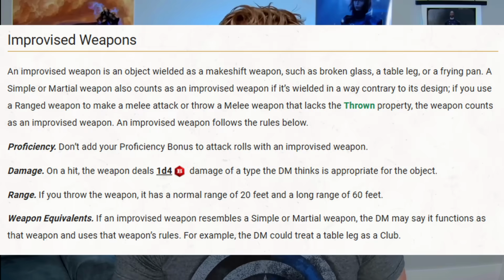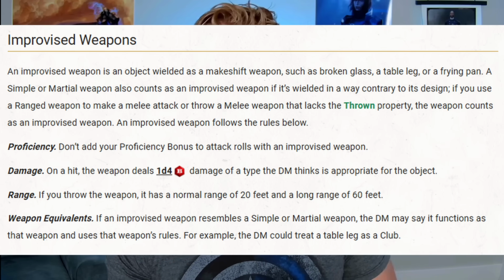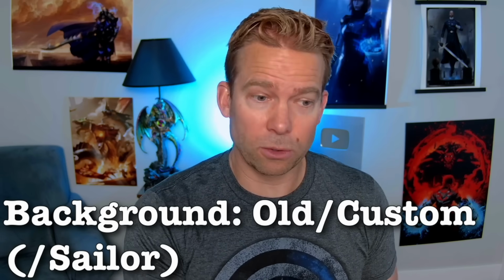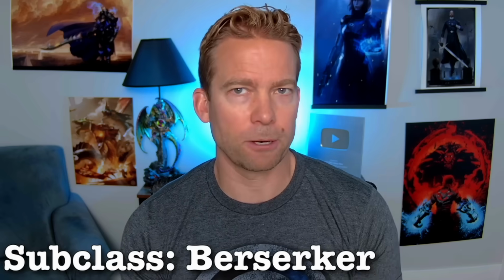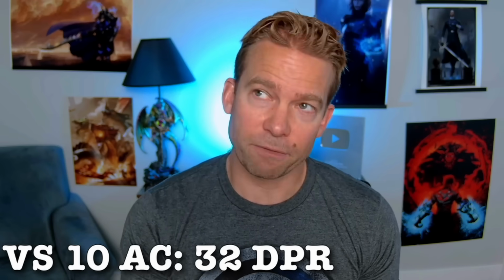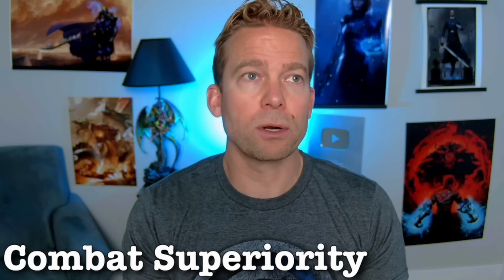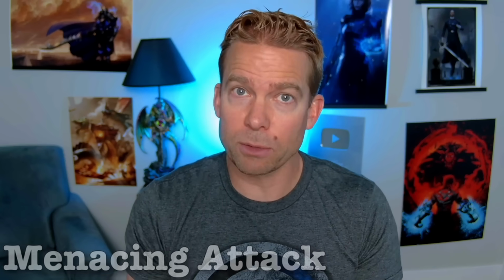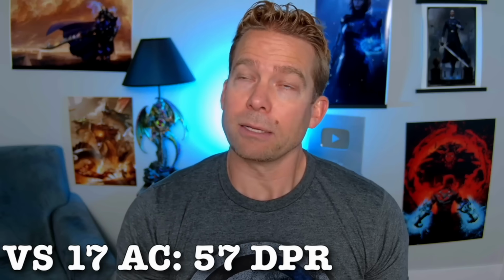Captain Faerûn: D&D Ep #219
I'd appreciate it if you'd consider supporting the channel by becoming a member or patron!

Intro 0:00
Level 1 9:05
Level 2-6 14:10
Level 7-9 24:50
Level 10-13 31:01
Level 14-17 37:38
Final Thoughts 40:55
Outtakes 44:57